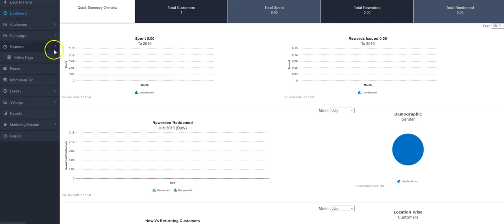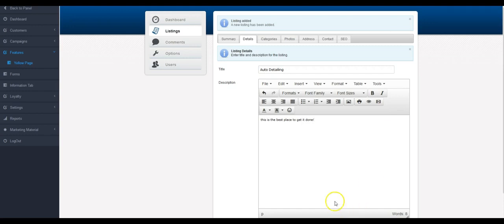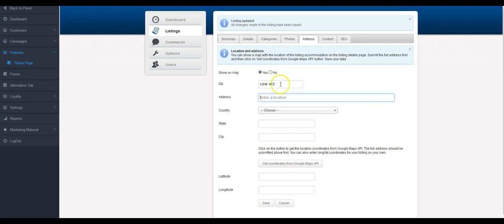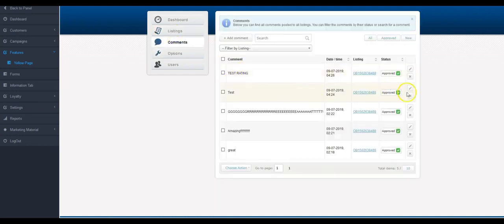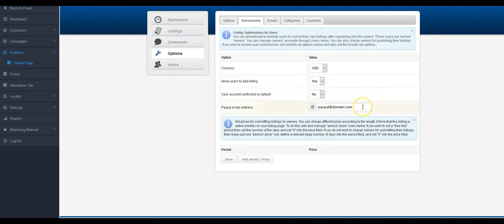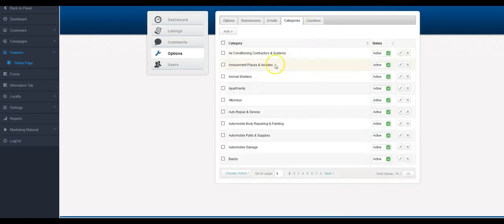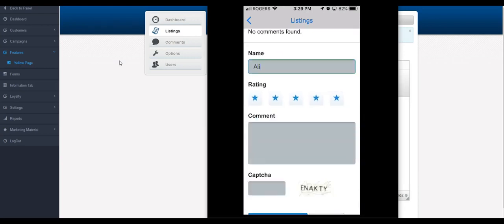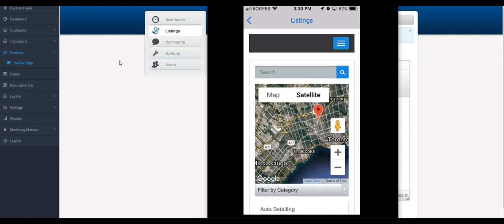Directory Listing Feature Yellow Pages